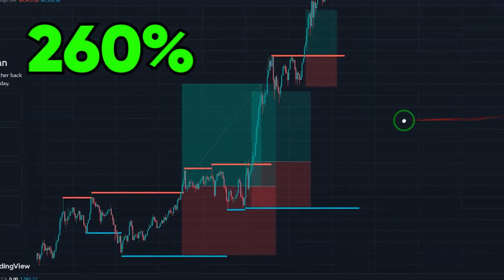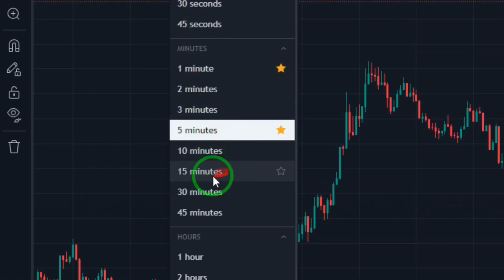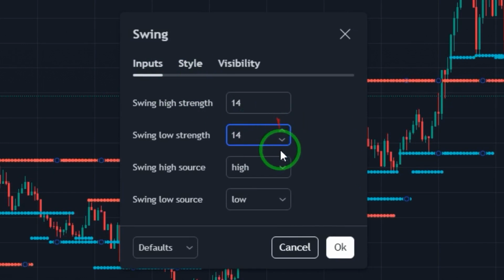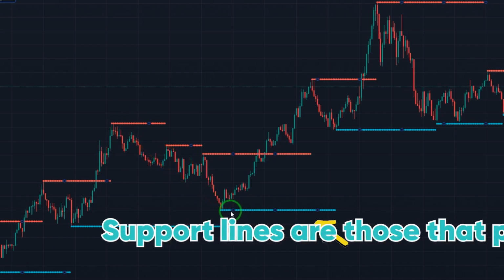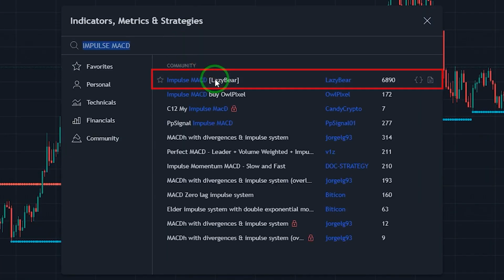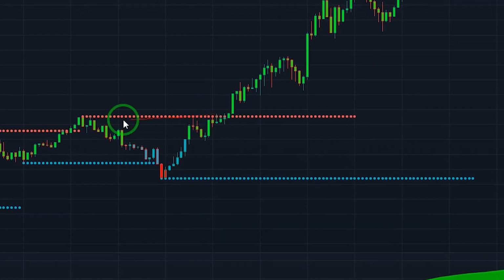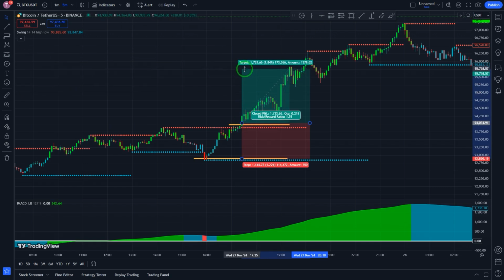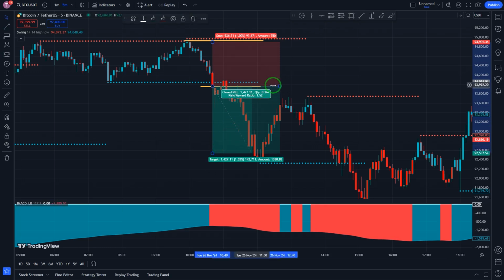With This 5-Minute Scalping Strategy, You Can Profit Too!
"With This 5-Minute Scalping Strategy, I Grew My Trading Account by 260% in Less Than 9 Weeks."
This strategy has a high win rate. It uses just two free TradingView indicators. You can set it up easily and start trading today.
Whether you are a day trader, swing trader, or scalper, this strategy is designed to help you grow your account quickly and effectively.